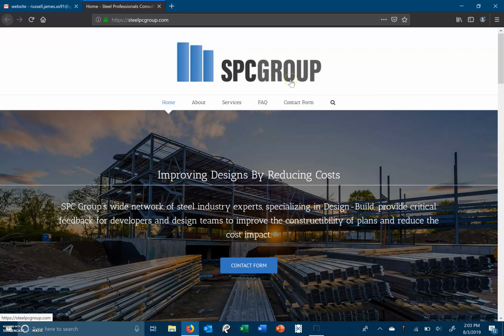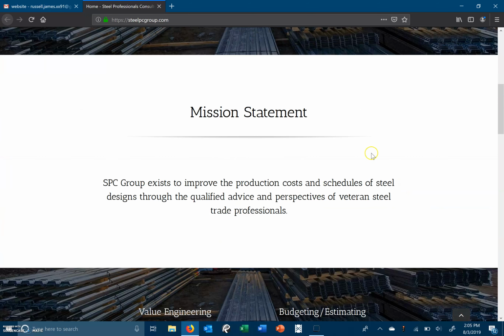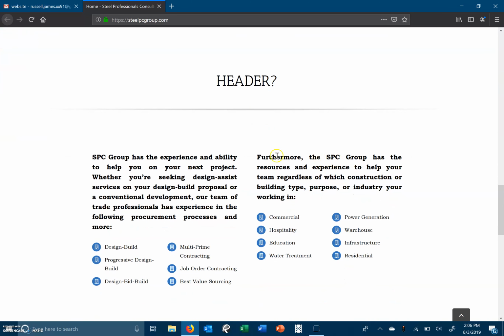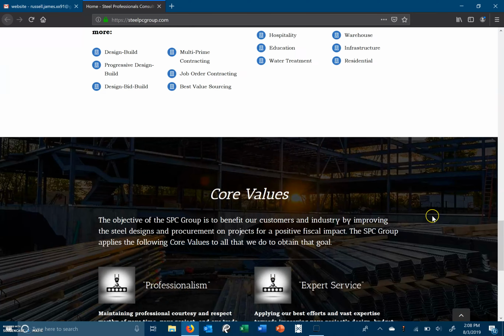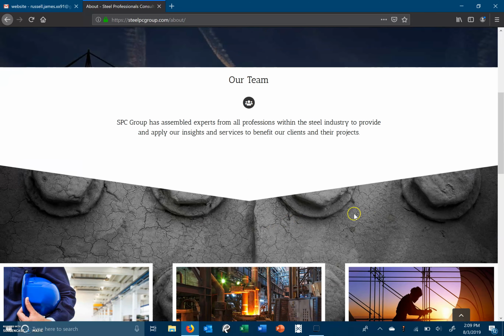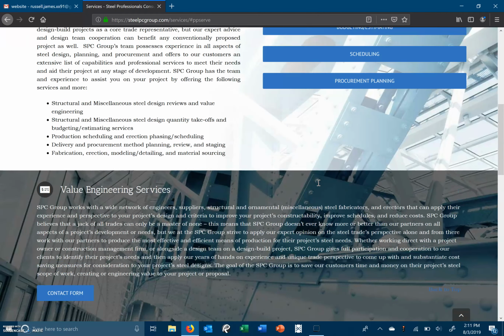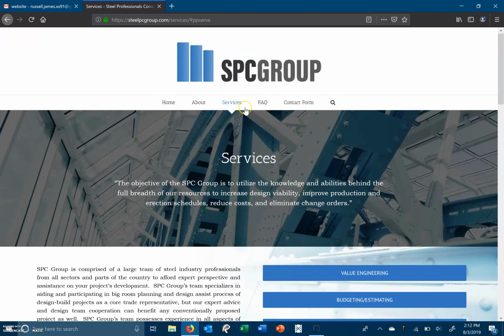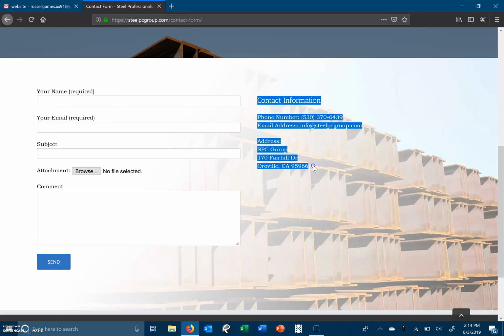Preliminary Website Review | Steps To Start Your Own Business | RLB (Episode 20)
I have a first draft of my website for review!  The developers have done an amazing job and have made great progress.  In this video we'll review each page and aspect of the first draft of my website.

*I'd greatly appreciate your thoughts and feedback on what you see as well!